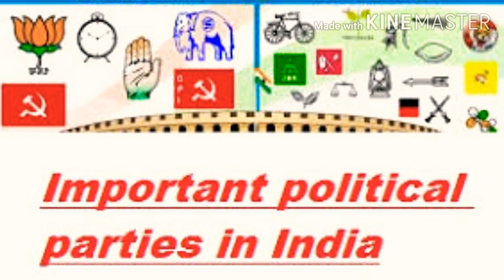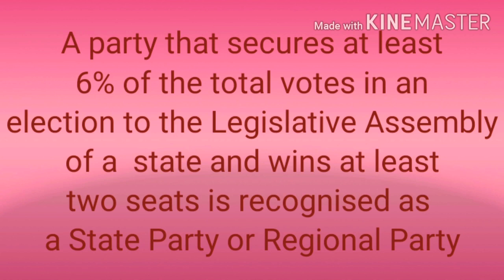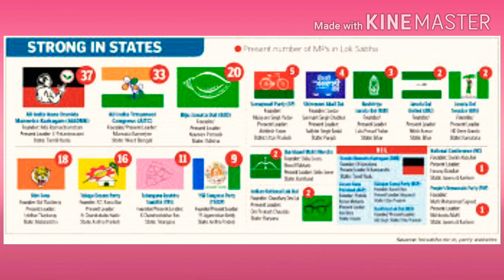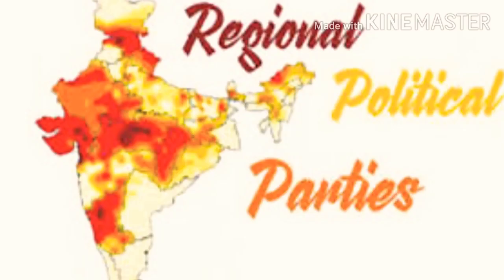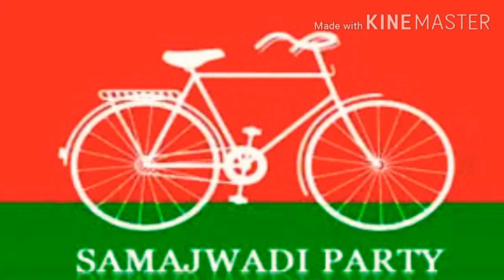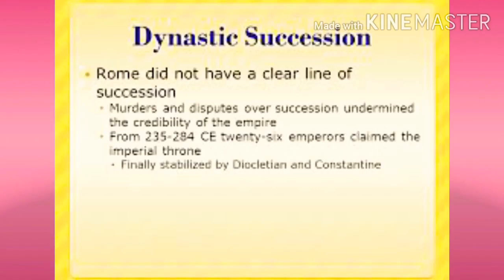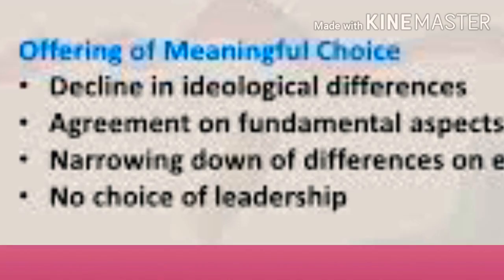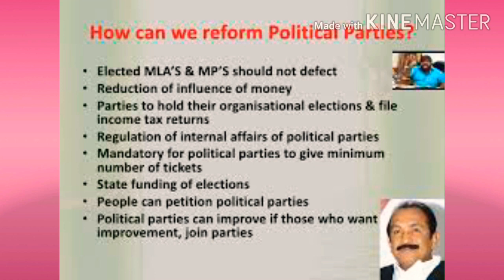Class X Political Science Political Parties (part - 2)